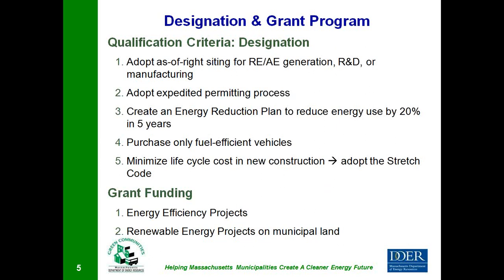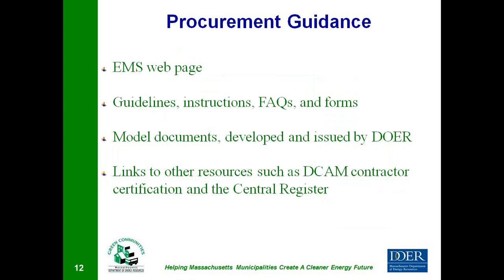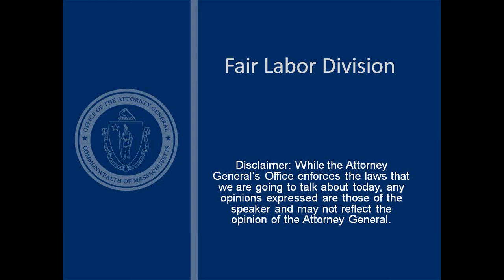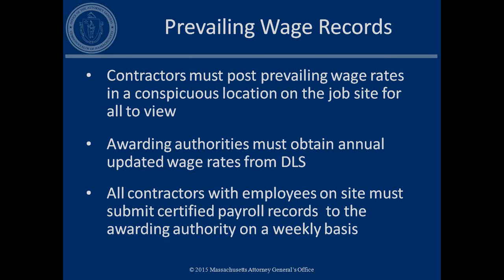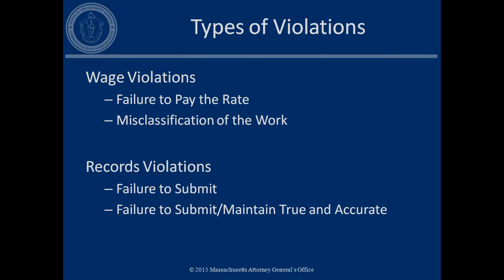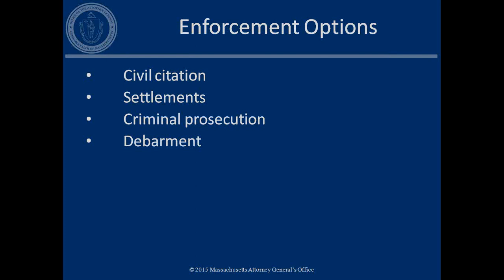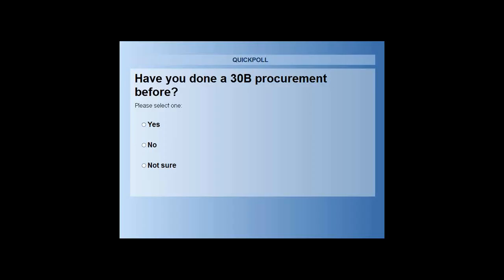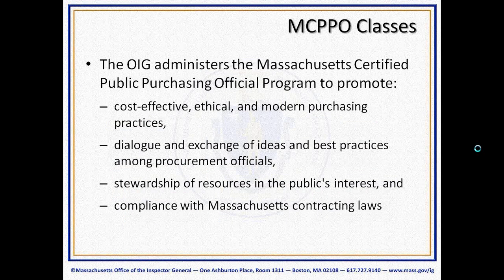2015 11 09 13 04 Public Procurement of Energy Management Services